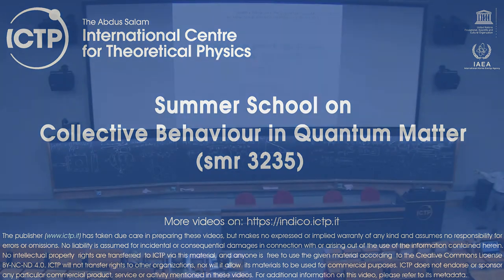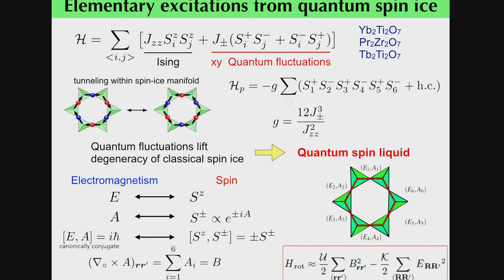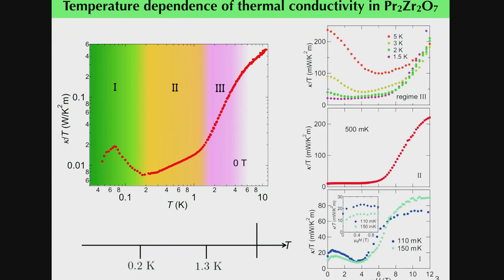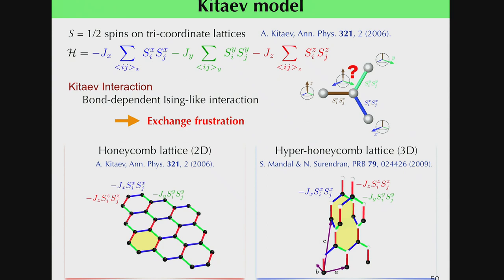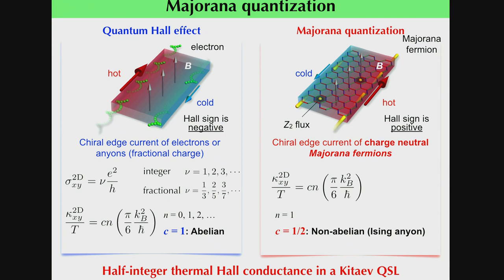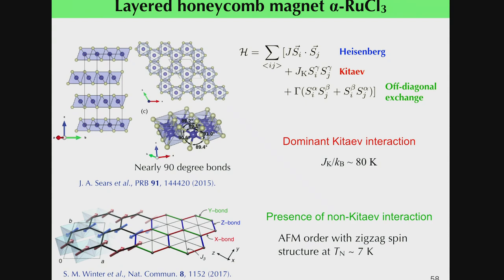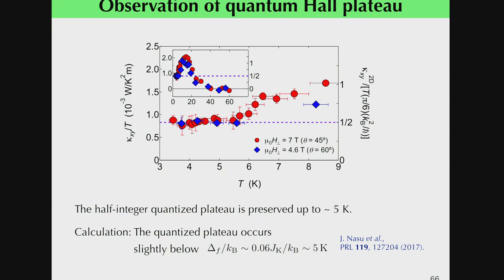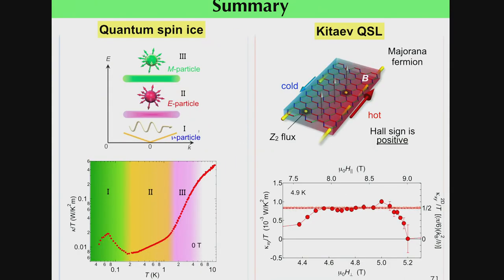Emergent quasiparticle excitations in quantum spin liquids II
Speaker: Yuichi Kasahara (Kyoto university, Japan)
2018_09_14-14_30-smr3235